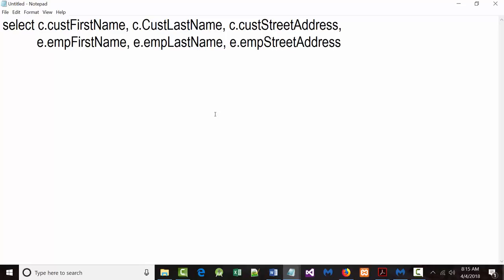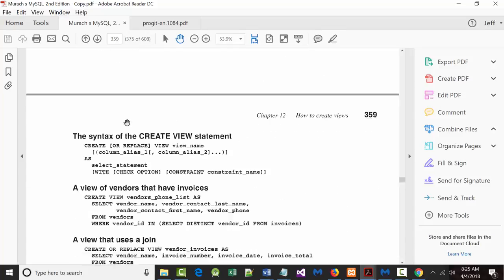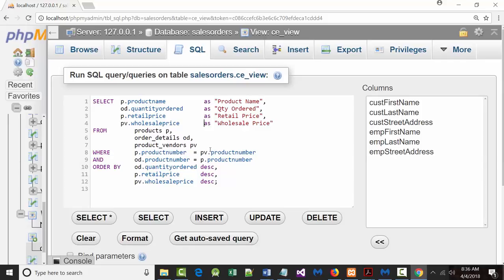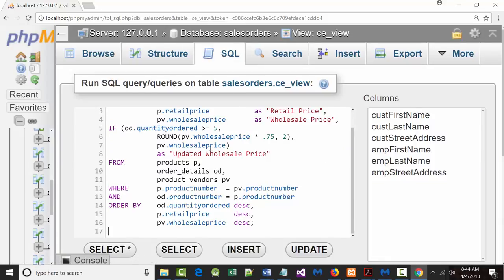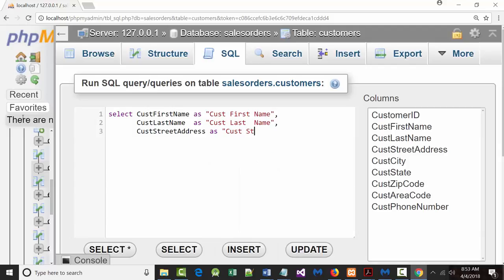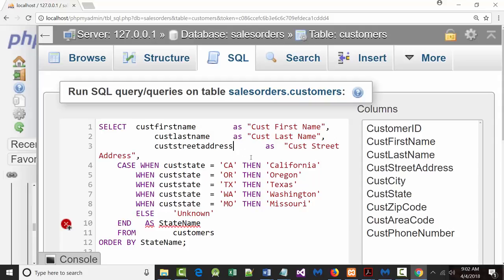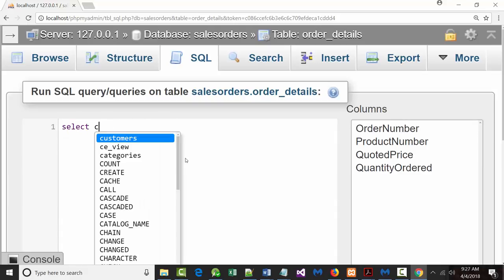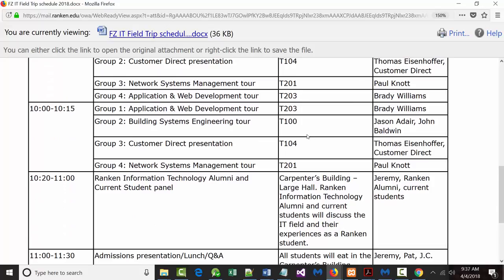AWD1100 - MySQL - Part13 - 04-04-2018